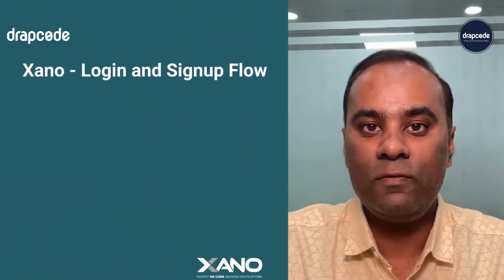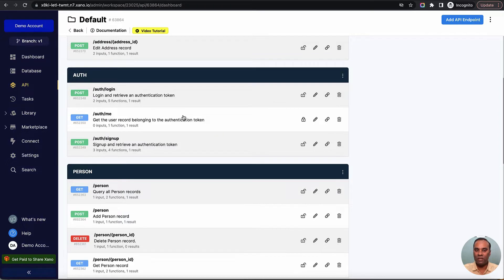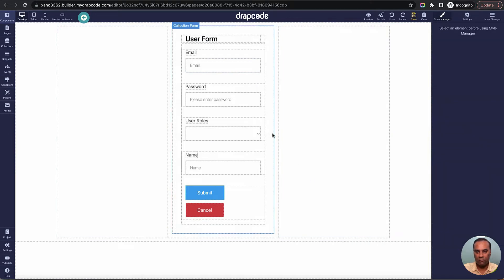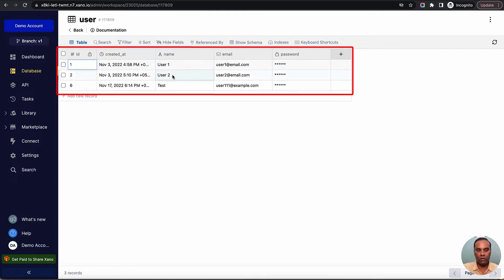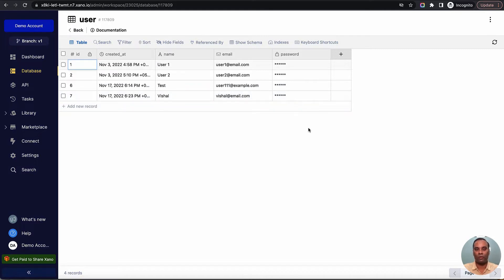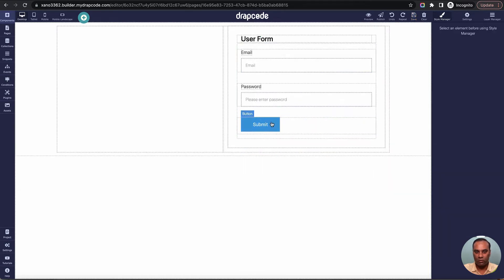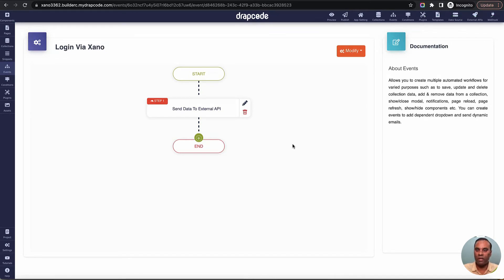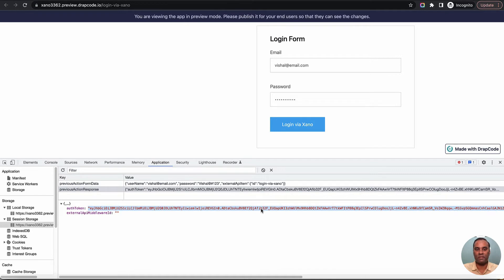#9 Xano - Implement Login and Signup Flow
In this video we will understand as how to implement the Login and Signup flow in Xano when we are using Xano as a backend and Drapcode as a frontend builder.